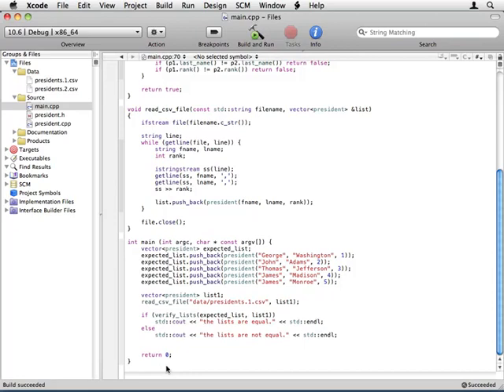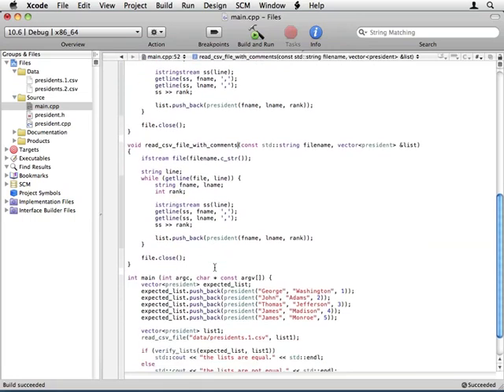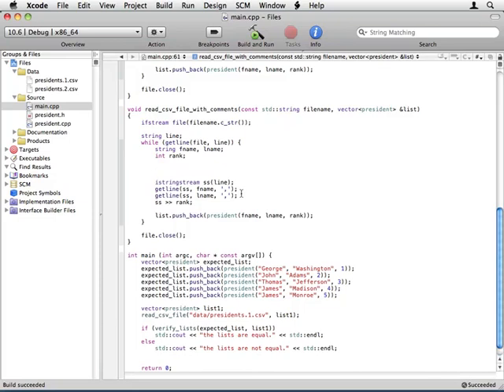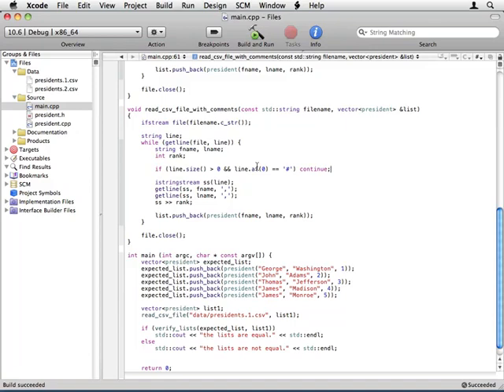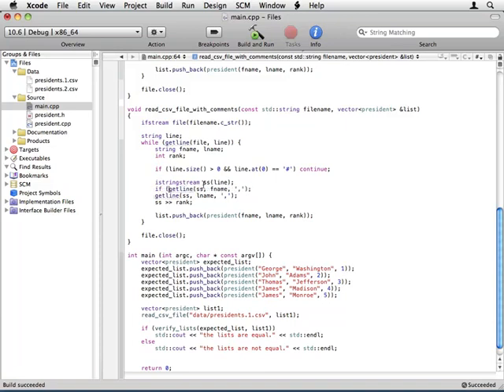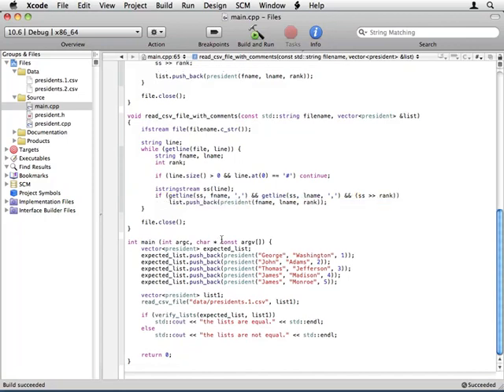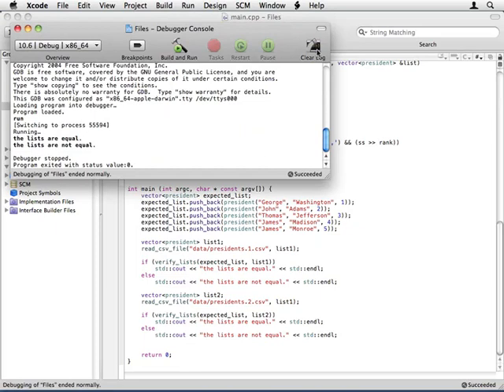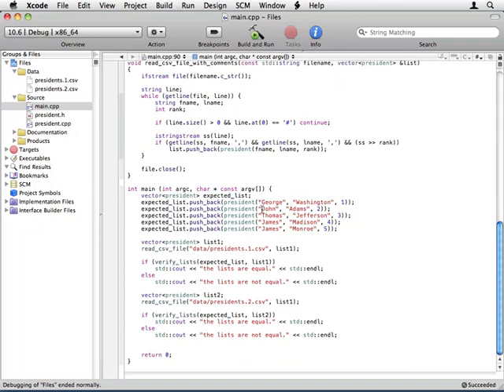🔴 Read CSV with Comments • Basic File Streams • Working w/ File Streams in C++ Programming • (Pt. 6)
00:00 - Parsing Data with Comments
02:33 - Debugging a Basic Test Method
05:01 - All the Code You Need

Working with File Streams in C++ - Basic File Streams - Read CSV with Comments.

Our normal CSV reading file is now done, but we want to be able to read in our other CSV file as well. Here we finalize our code and wrap up the lesson.

This 6-part C++ tutorial goes over the basics of reading and writing to file streams in C++. Learn how to code - learn C++ programming the easy way.